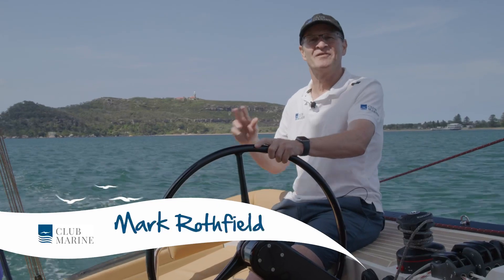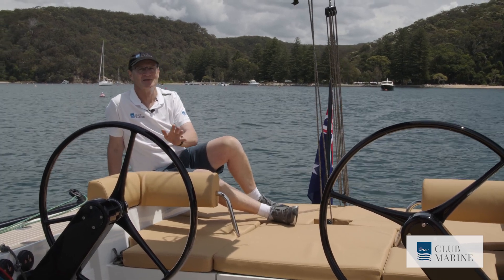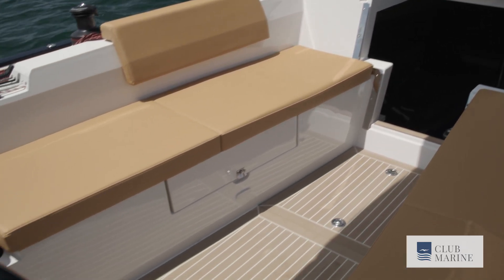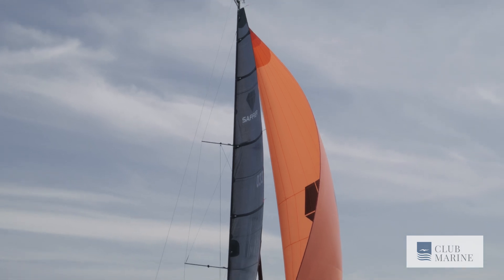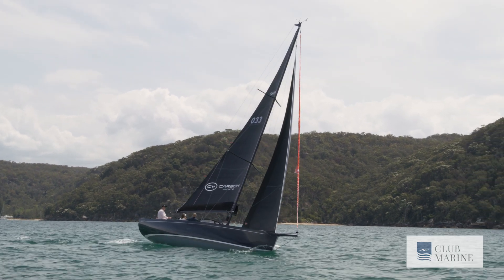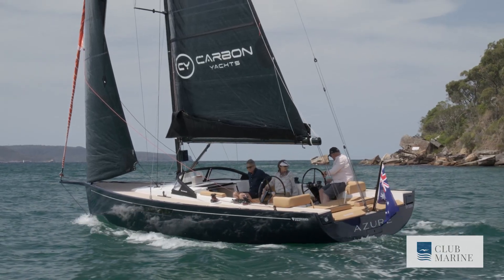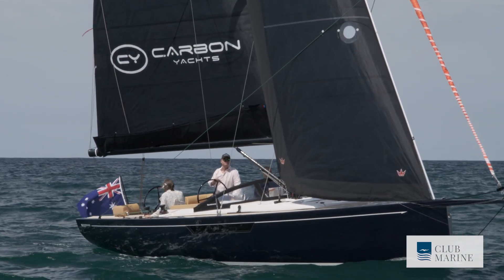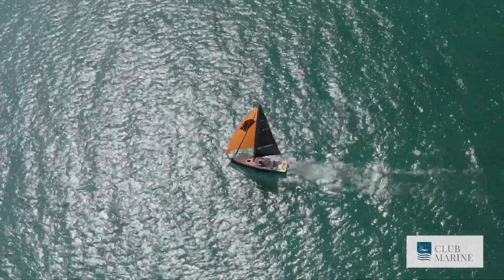Saffier SE 33 Life Boat Test | Club Marine TV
Placing precedence on performance, the Saffier SE 33 Life daysailer stands out amongst a sea of sailing caravans. It's light, fast, fun to sail, yet also comfortable.